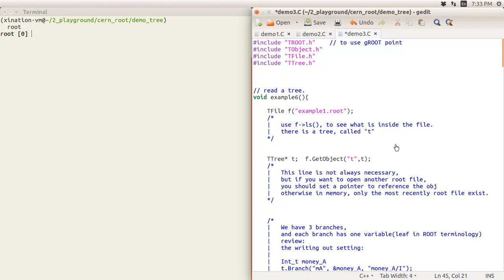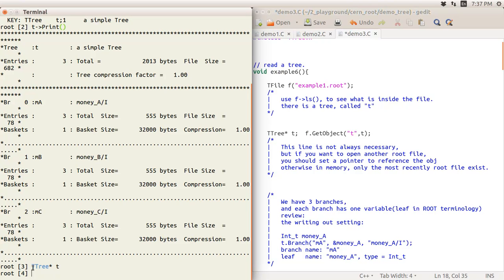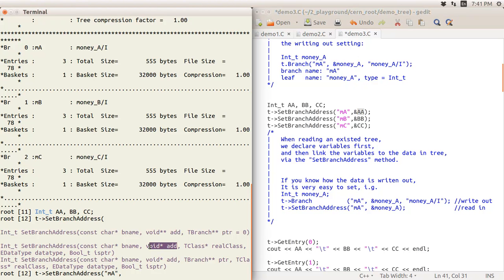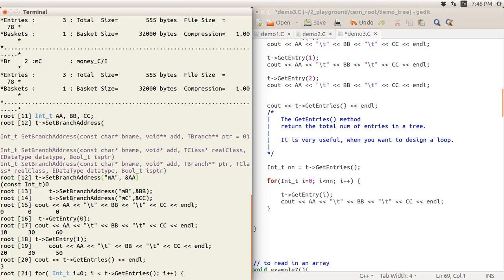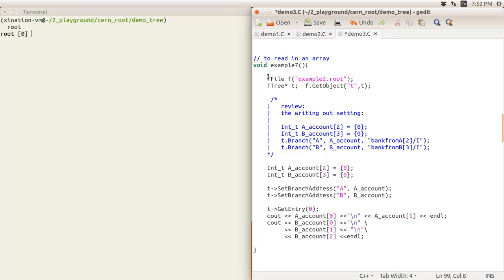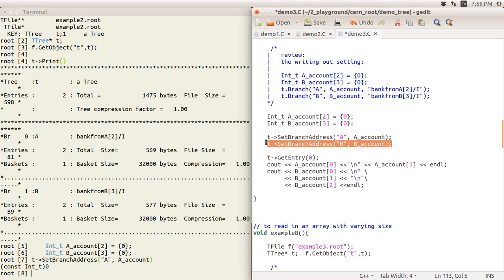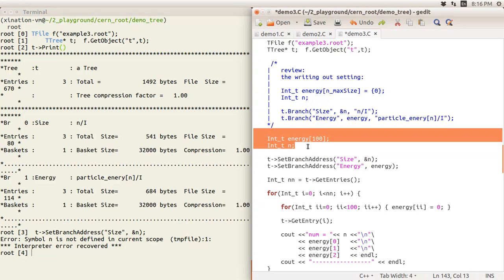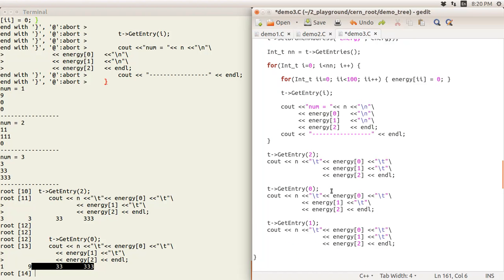CERN ROOT tutorial for beginners - 4 read the tree file example 6-8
A tutorial for beginners made by a beginner.